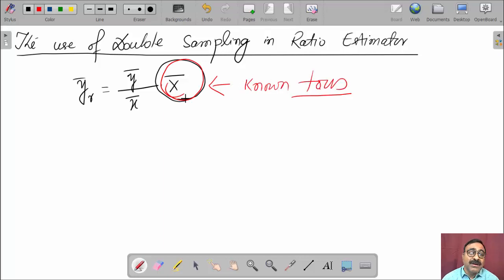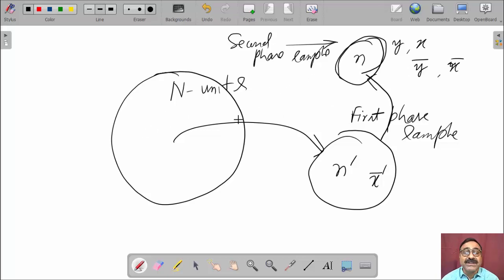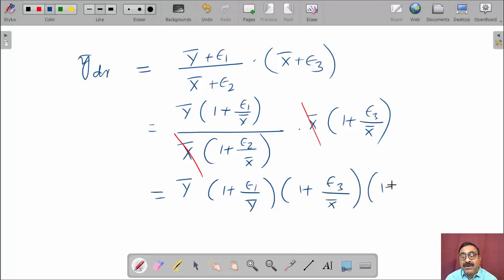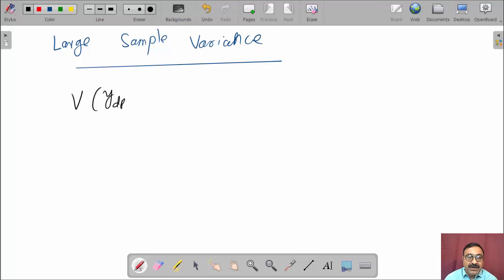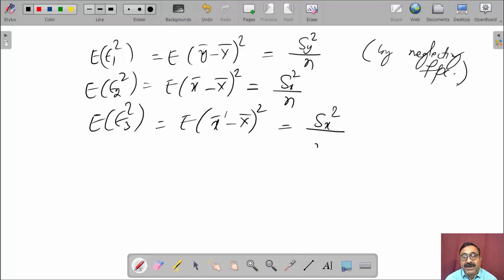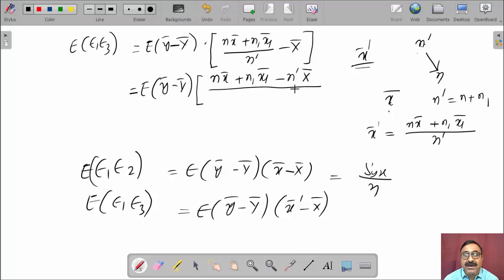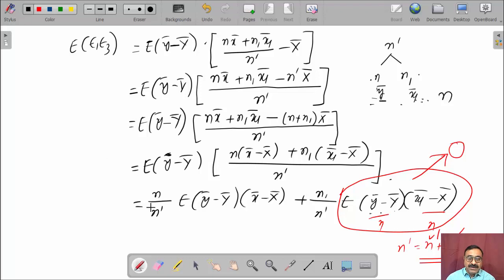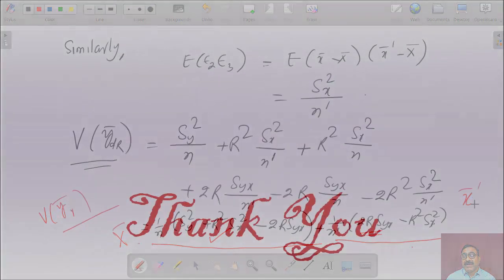DOUBLE SAMPLING OR TWO-PHASE SAMPLING FOR RATIO ESTIMATOR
This video discuss on the double sampling or two-phase sampling for ratio estimator under SRSWOR scheme. The variance of the estimator of the population mean is defined, its bias and variance were derived. Its efficiency is compared with usual ratio estimator for estimating the population mean.